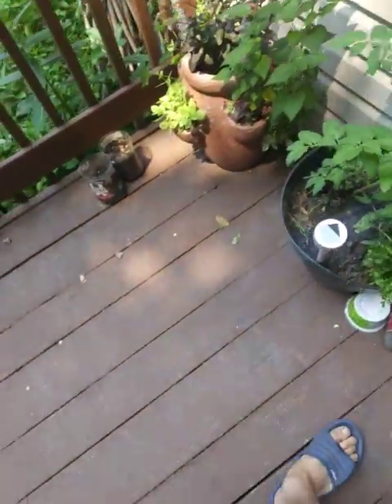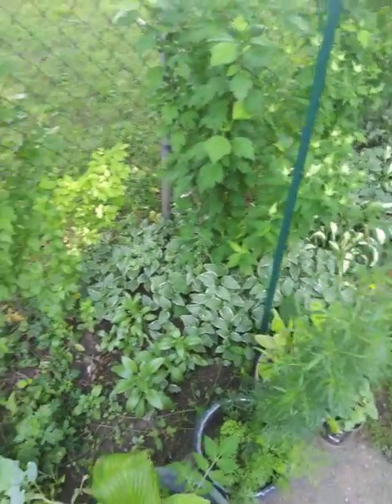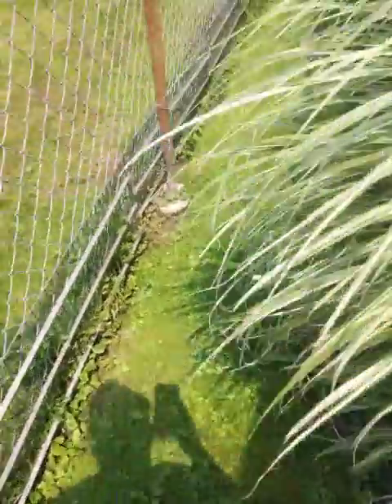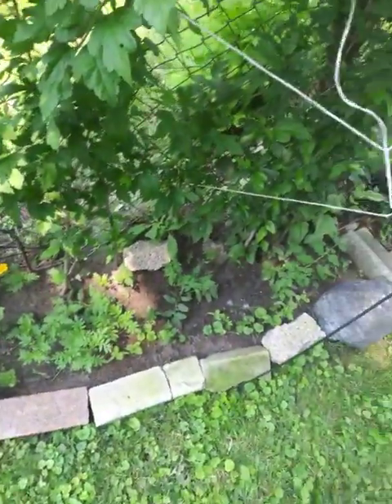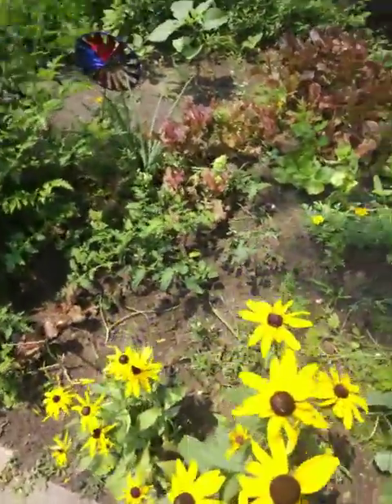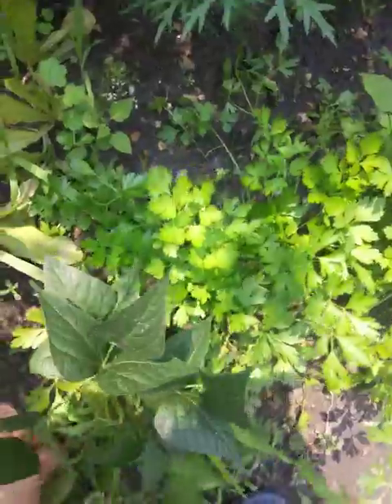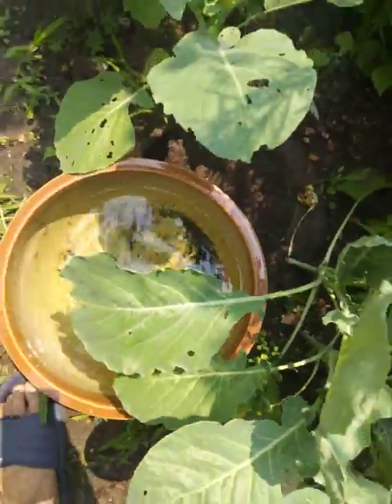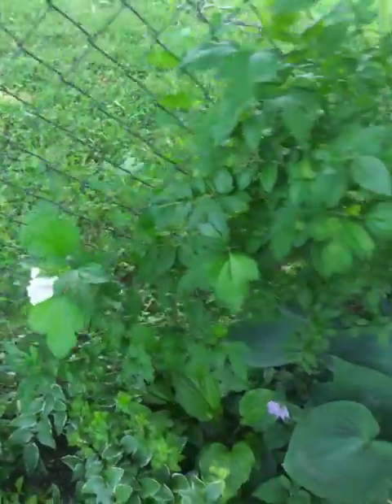garden check july 19th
walk thro my garden in back.